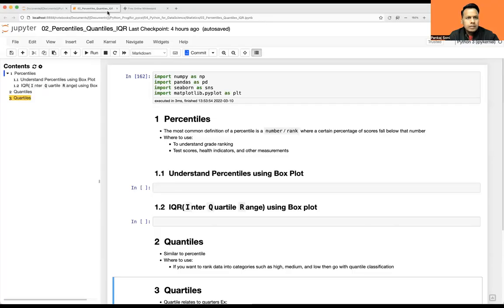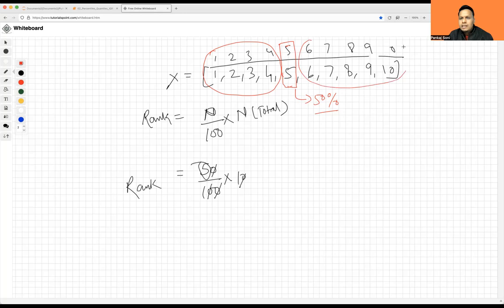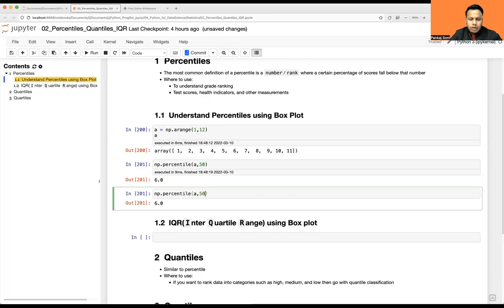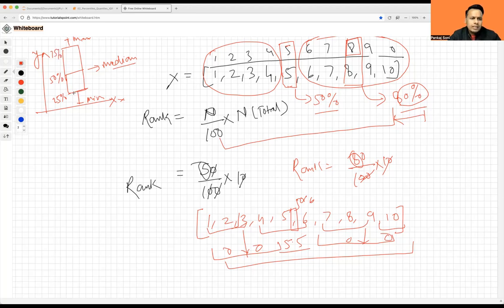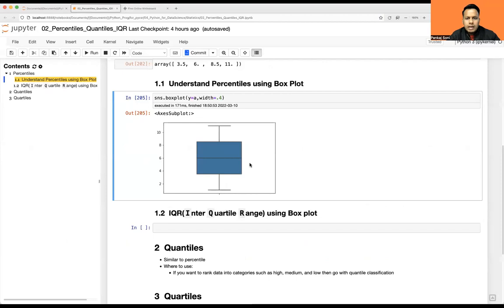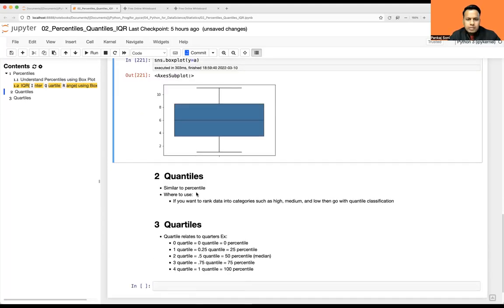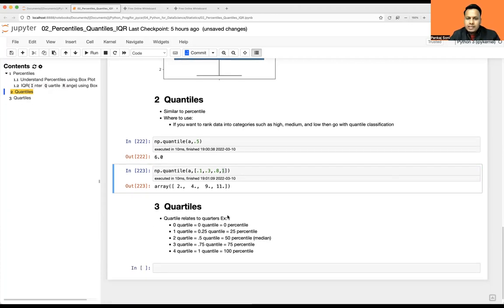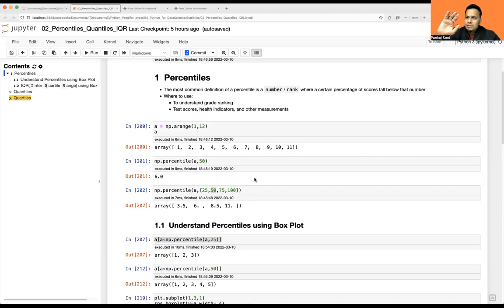#3 percentiles in statistics | Quantiles , Quartiles, IQR | Learn Python Online with Pankaj Soni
In this video you are going to learn :
- What is Percentile
- What is Quartile
- What is Quantile
- What is Box plot
- Visualizing IQR using Box Plot
- Visualizing 25,50,75th percentile values in Box Plot using Swarmplot addon

""Happy Learning''!!!

YOU JUST NEED TO DO FOLLOWING 3 THINGS to support my YOUTUBE channel
 @PyCSR - Learn Python Online with Pankaj Soni